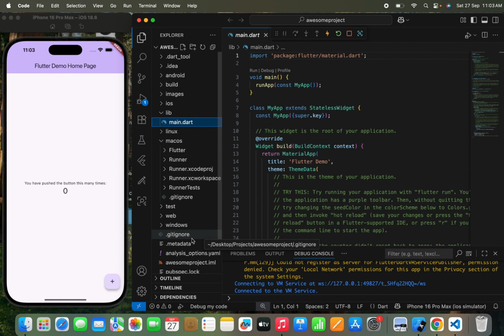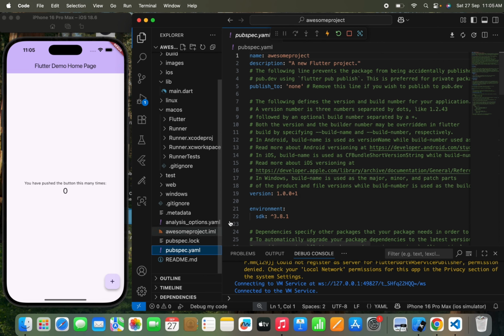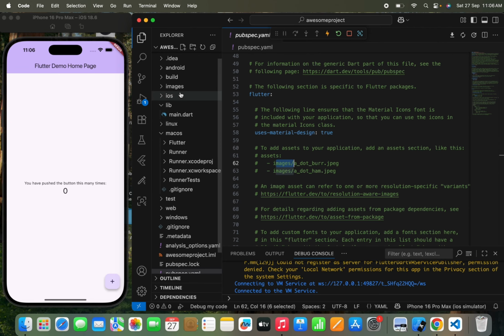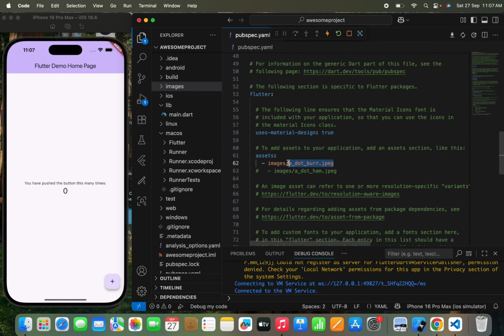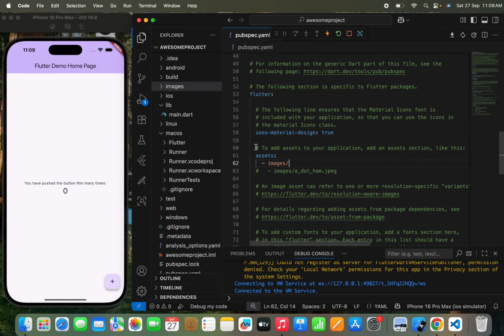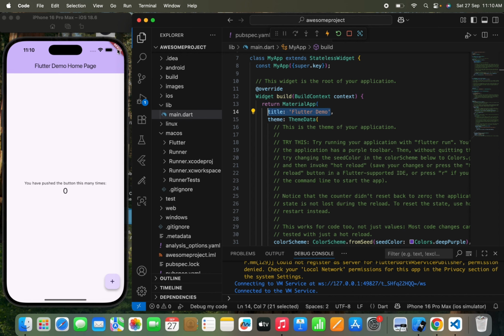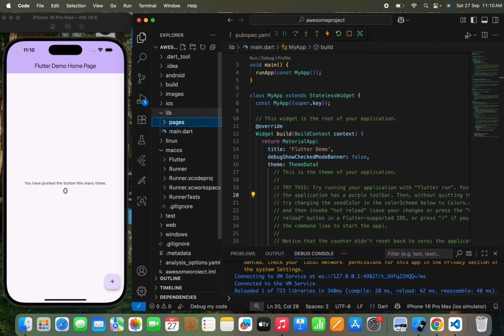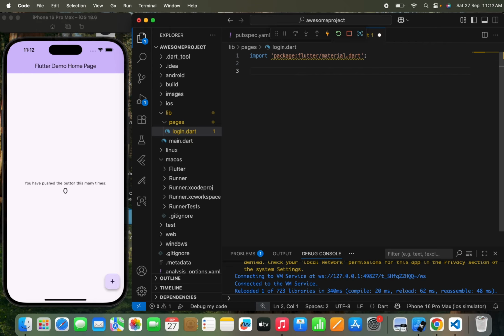⚡ Flutter 2025 Full Course - Lesson 1 | Become a Pro App Developer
This course is designed for:
✅ Beginners who want to learn Flutter from scratch
✅ Anyone looking to build real apps step by step
✅ Learners who want live classes where they can ask me questions directly
✅ Those who want access to an exclusive WhatsApp group for doubt-solving
✅ People who want to learn from my 6–7 years of coding experience (the real lessons that you won’t find in tutorials)
✅ Learners who want tips, tricks, and hidden resources I personally used to grow as a developer
✅ Anyone who wants a clear roadmap + source codes to speed up their learning